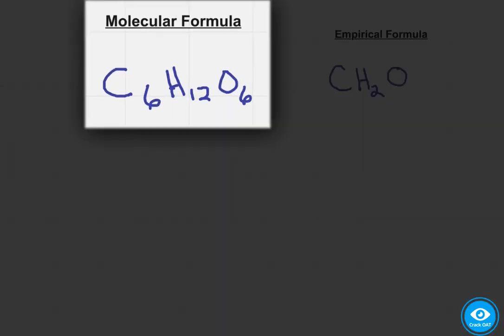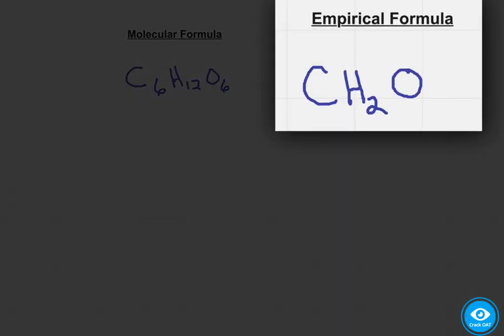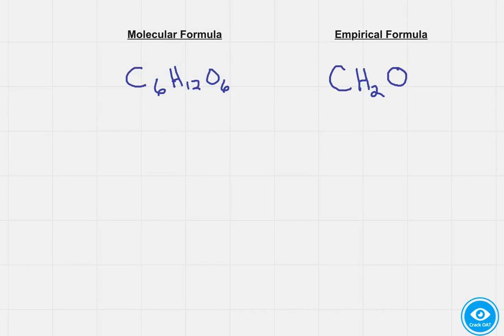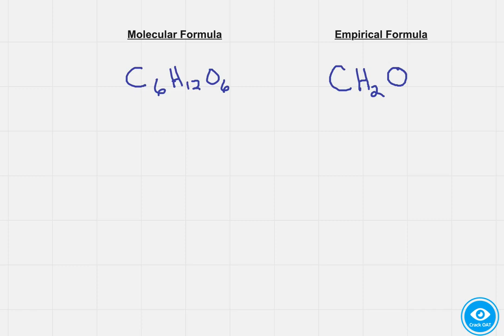Optometry Admission Test Ch 3 2 1 Solving For Molecular Formulas (CrackOAT.com)